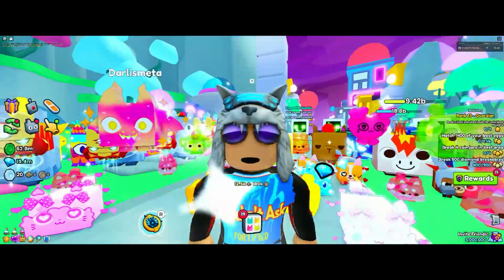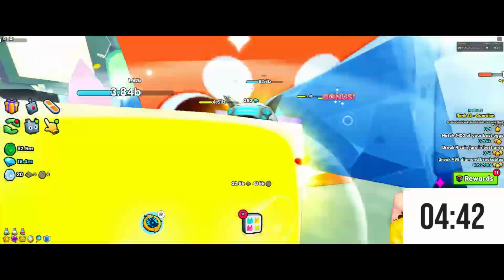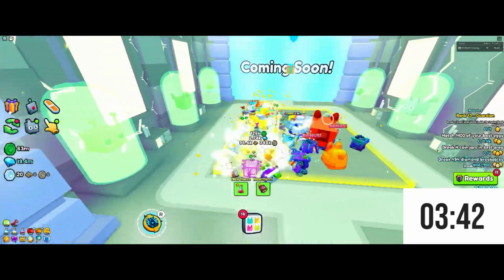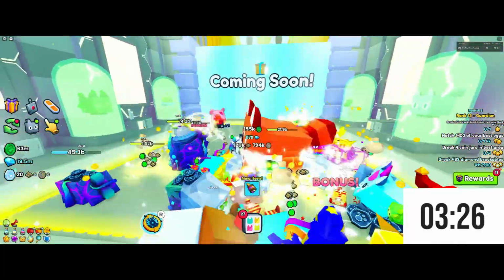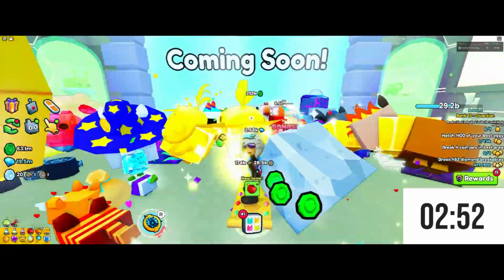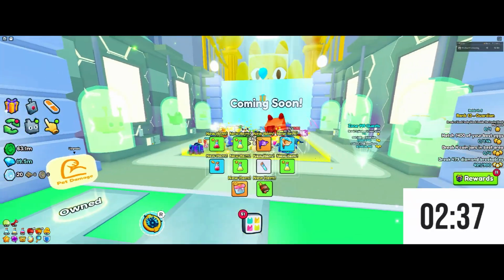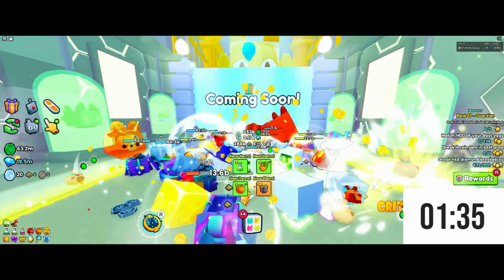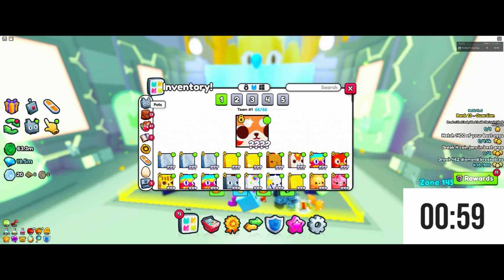Pet sim 99 Boss Chest Mimic Is it Worth It?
Today we find out if the Roblox Pet sim 99Boss Chest Mimic Is it Worth It . I farm for 5 minutes to determine how many boss chest mimics we get and what loot we get as well.